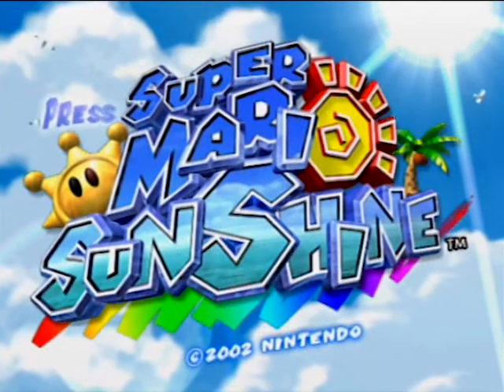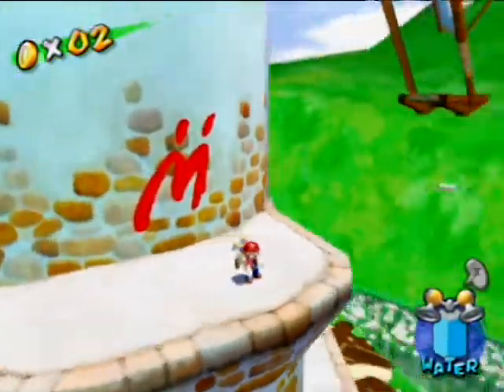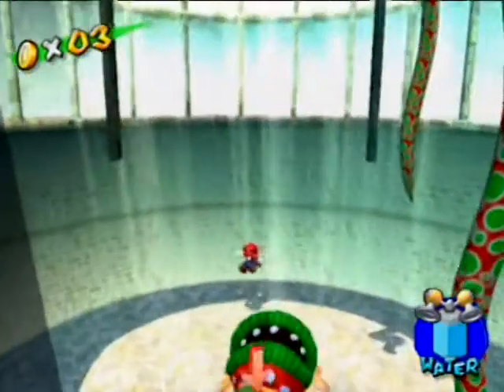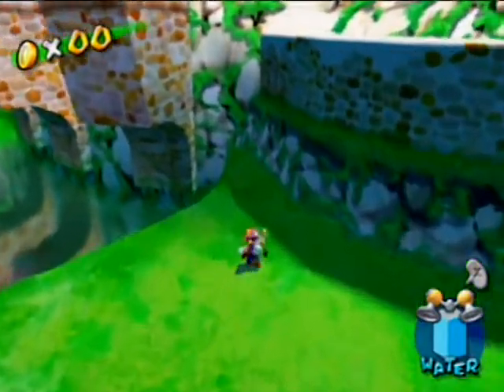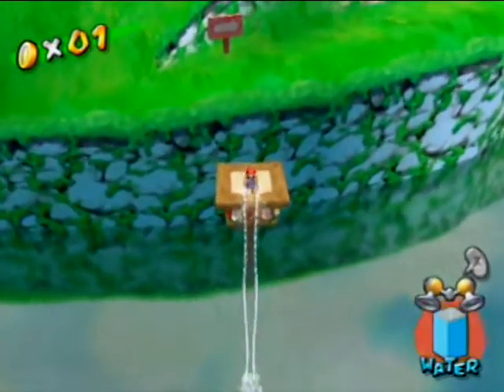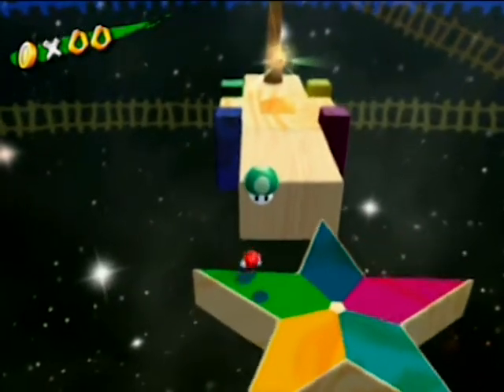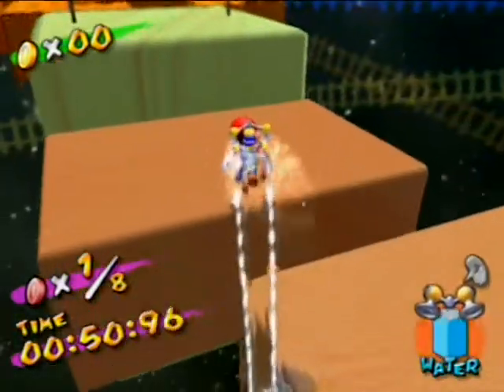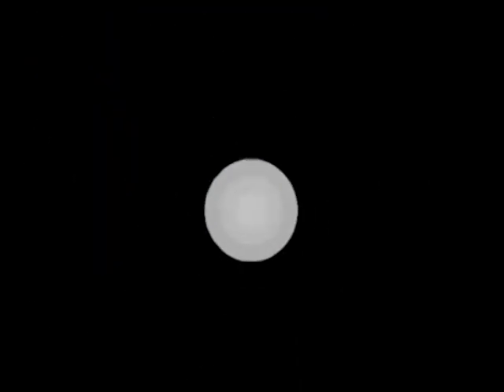Super Mario Sunshine: Episode 2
Hey, it's MrWaffleBucket!

Man, I'm starting to be really bad at this game. I must be playing too mu--WAIT, IT'S ONLY THE SECOND EPISODE?!